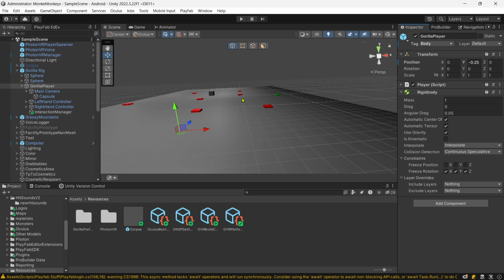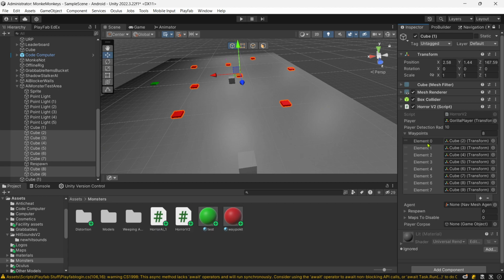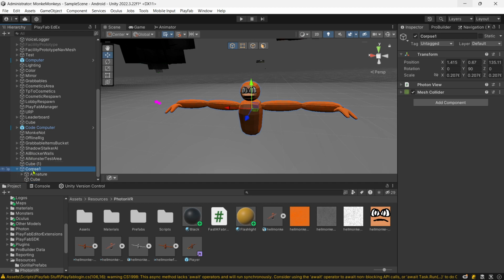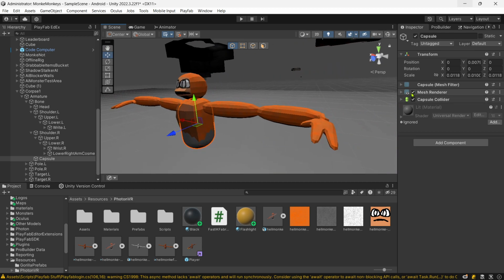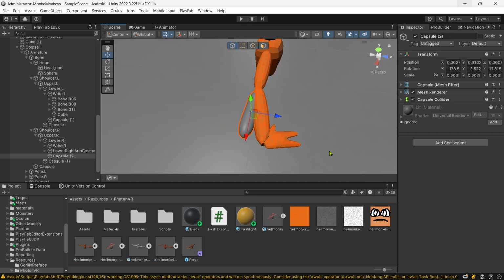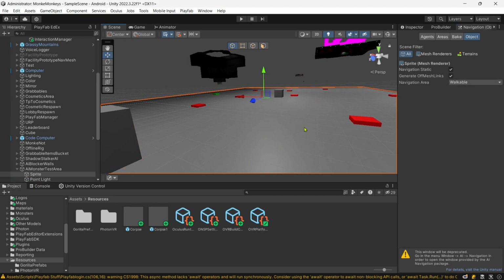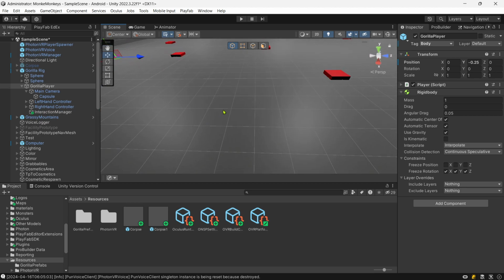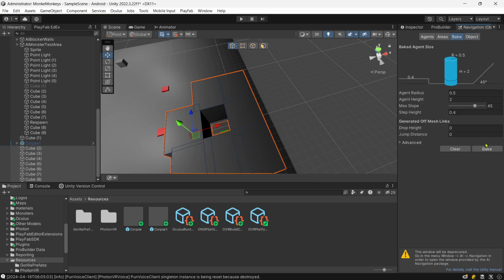How to add player corpses to your gorilla tag fan game with a working monster!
Credits to PSR americanvr To making the original ai script!

TRY OUT HELLMONKES DOWNLOAD THE APK IN THE DISCORD!
WILL RELEASE ON APPLAB SOON! (STILL IN APLHA)

Chapters:
0:00 Intro
0:09 Getting And Importing The Script
1:01 Adding The Script To The Monster
1:48 Setting Up The Script
5:53 Creating The Player Corpse
15:50 Adding The Corpse To The Script
16:18 Setting Up NavMesh
17:12 Networking The Monster
18:02 How To Add A Blood Texture To The Model
18:25 Testing
20:20 Fixing Some Stuff
21:20 How To Add Monster Blocking Walls
23:45 Testing Again
25:50 Outro

ignore for the algorithm!
Gorilla Tag
GorillaTag
Jmancurly
JmanCurly
Elliot
elliot
GameDevelopment
GameDev
Unity
UnityTutorial
Tutorial
FanGame
GtagFanGame
how to add blank to your gorilla tag fan game
Csharp
Coding
Funny
Working
TTTPig
tttpig
fan game